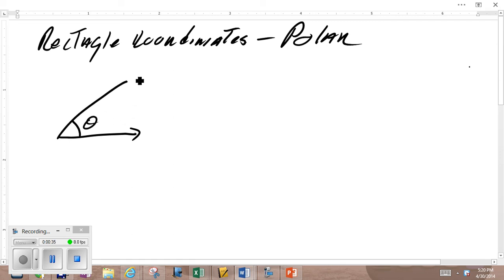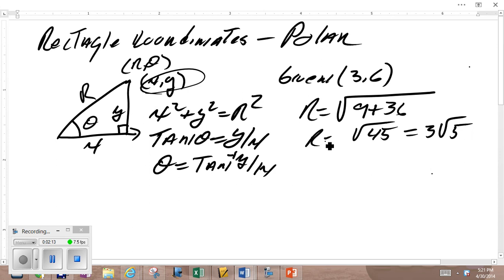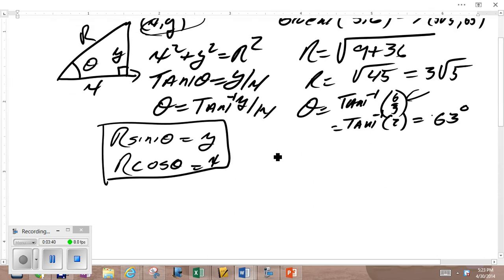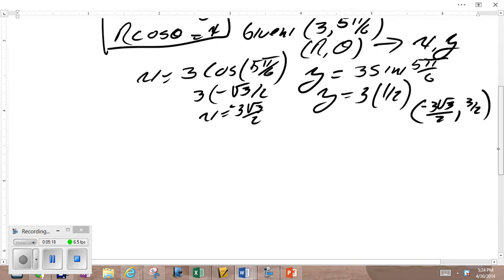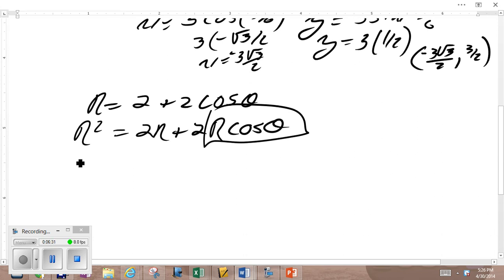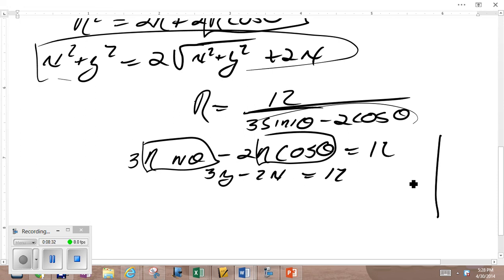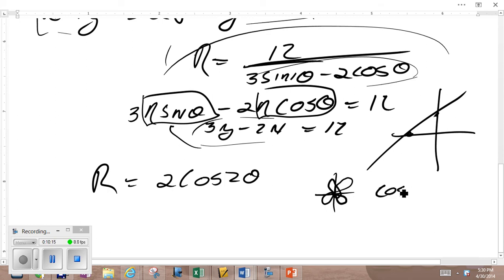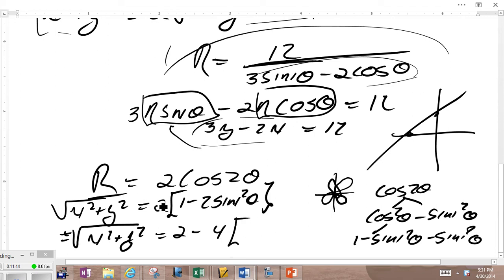Polar rectangular conversion